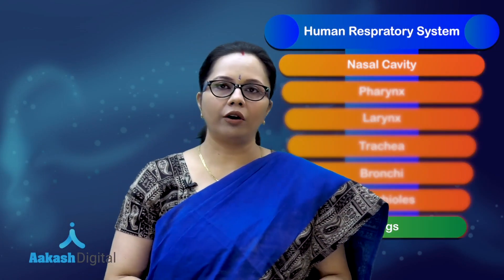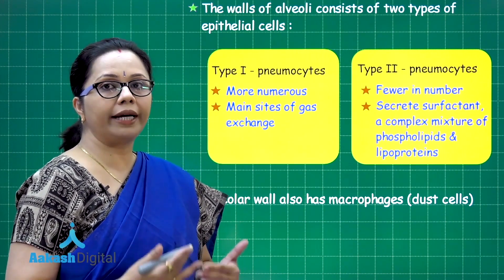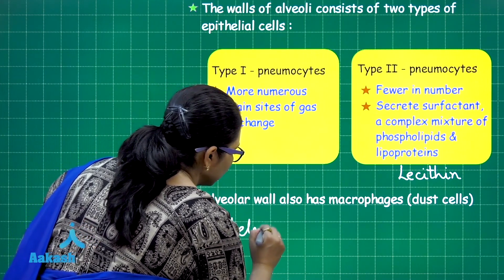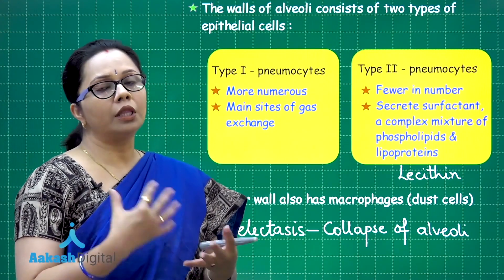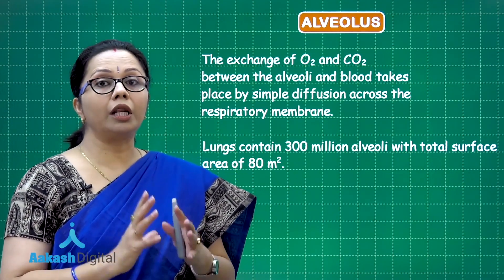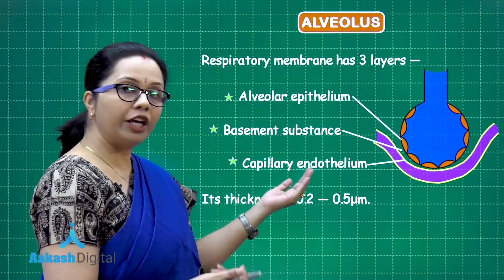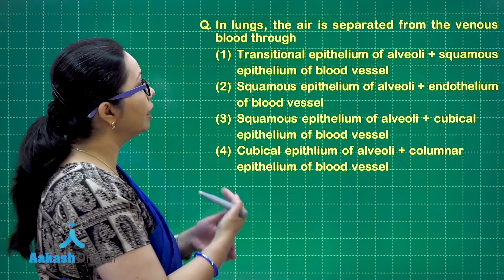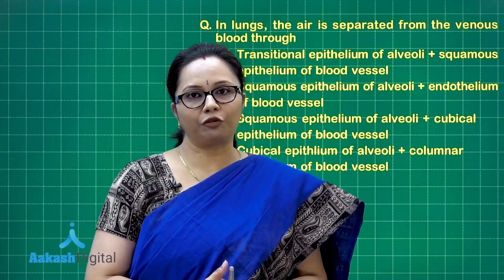NEET Biology | Breathing and Exchange of gases: Human respiratory system part-4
Checkout this detailed video lecture on Breathing and Exchange of gases: Human respiratory system | part-4

In this video we will be discussing Oxygen Transportation from Breathing & Gas Exchange NEET important questions of Oxygen Transportation from Breathing & Gas Exchange and tips & tricks to solve questions and will help you revise the topic according to NEET 2021. Watch this video to know some of the best practices to follow to crack NEET.

For students who wish to get into graduate and postgraduate medical courses such as MBBS, MD, MS and dental courses such as BDS, MDS in government or private medical colleges and dental colleges, they have to undergo The National Eligibility cum Entrance Test (NEET).
The NEET syllabus entails three main subjects - Physics, Chemistry and Biology. The NEET examination is of 720 marks out of which Physics and Chemistry is of 180 marks each and Biology is of 360 marks.

Prepare for Olympiads & Scholarship Exams as well as school/board exam simultaneously with Aakash Foundations,